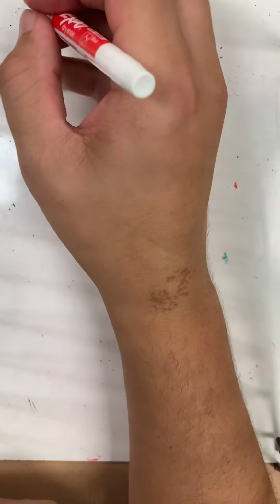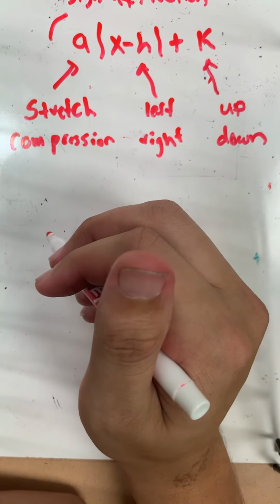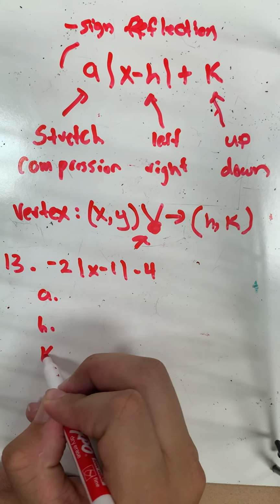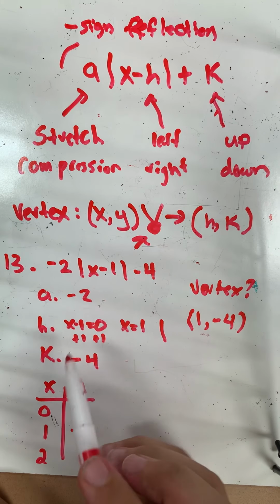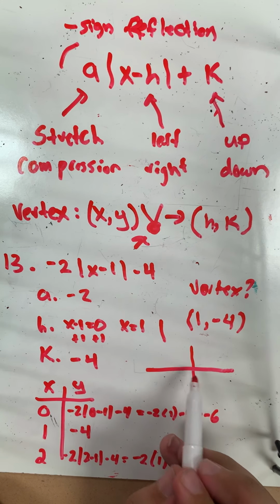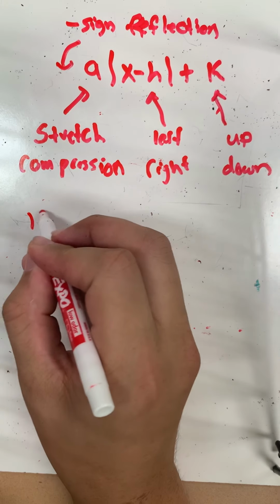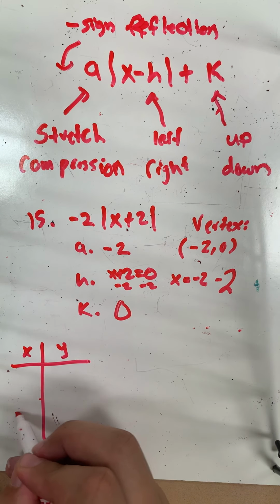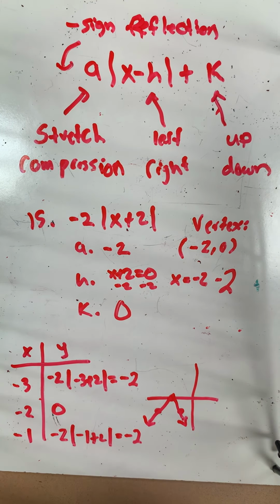Unit 2 Test Review Part 3: Equation to Graph